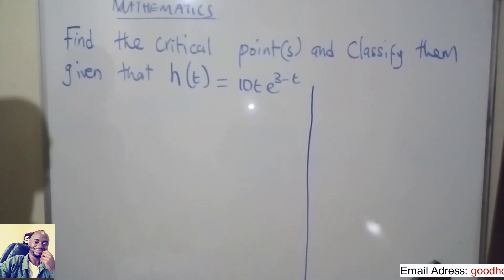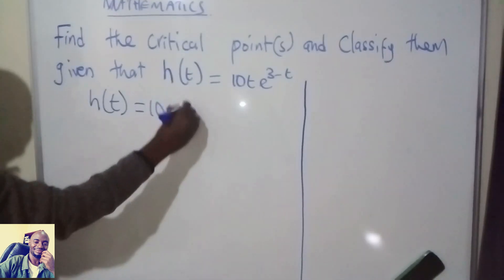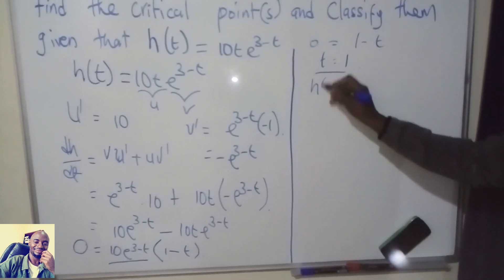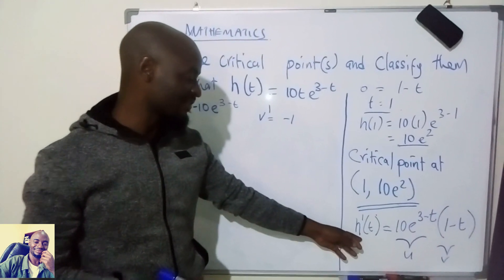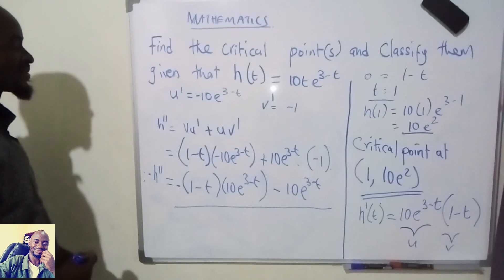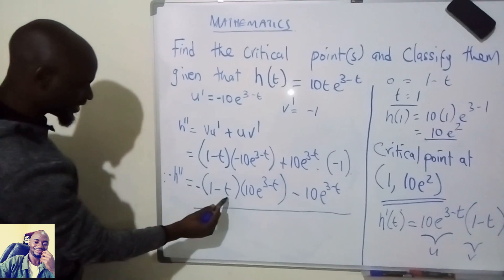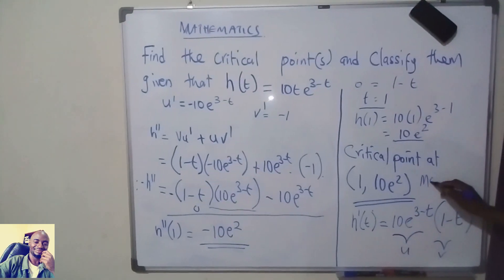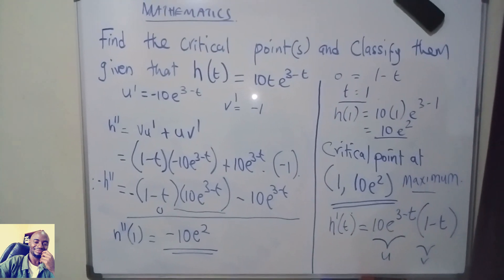Critical points and their classification